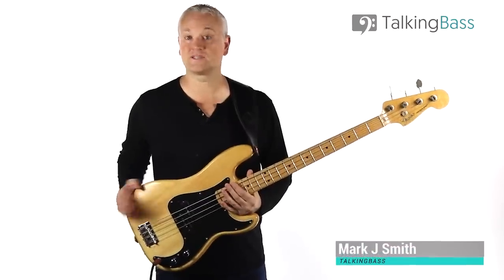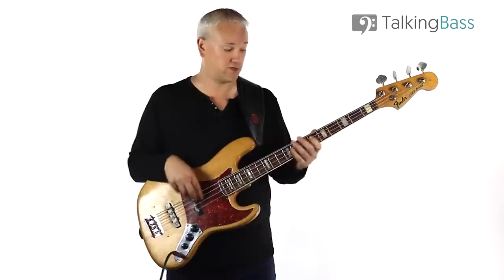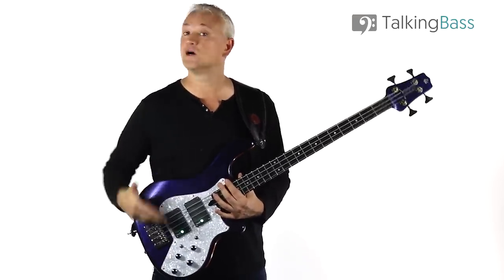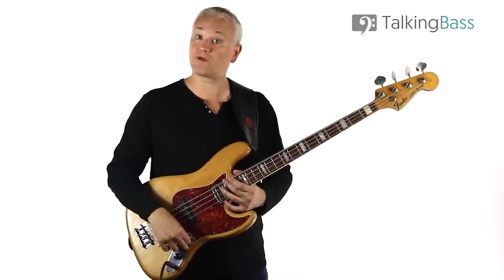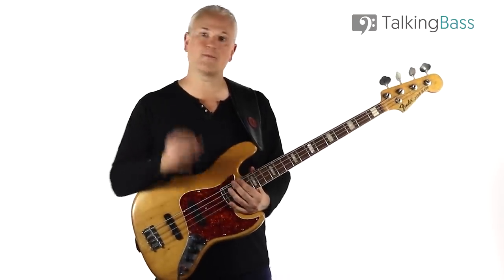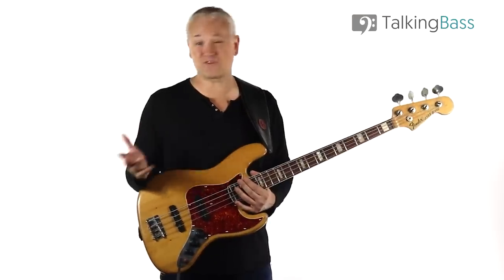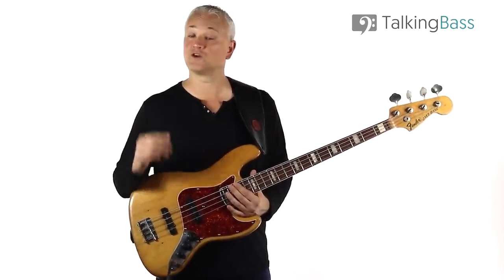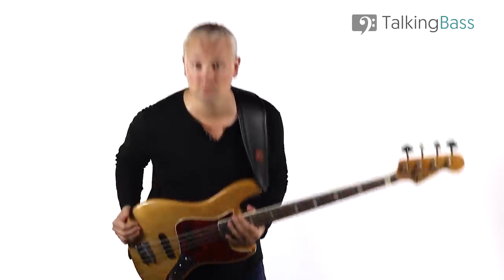Bass Guitar Volume Knobs EXPLAINED For Beginners!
A few weeks ago I made a lesson on how to improve the tone of your bass and how to set your tone controls. This week we’re going to focus specifically on volume controls on your bass guitar.
I’m sure any of you beginners have wondered about what settings you should go for and how to deal with multiple volume controls when you have them.
Well, wonder no more. We'll look at single pickup volume (Precision Bass), two pickup setups (Jazz Bass) and single volume with a blend knob.

Bass Gear:
► Enfield Lionheart Bass Guitar
► Fender Precision
► Fender Jazz
► SIMS Super Quad Pickups